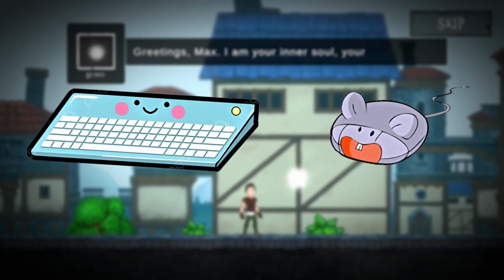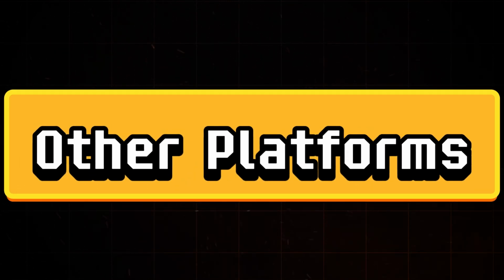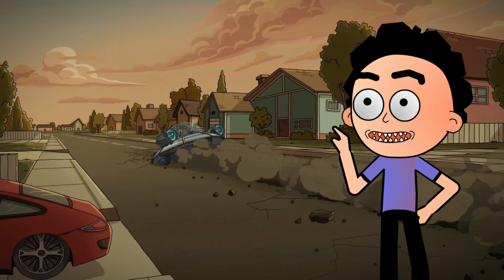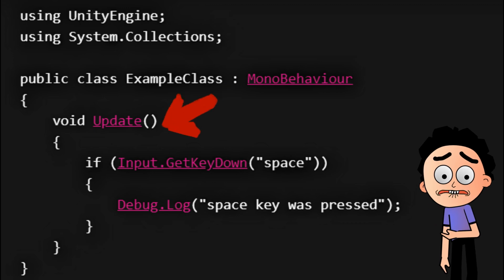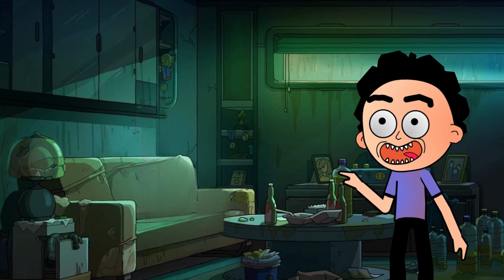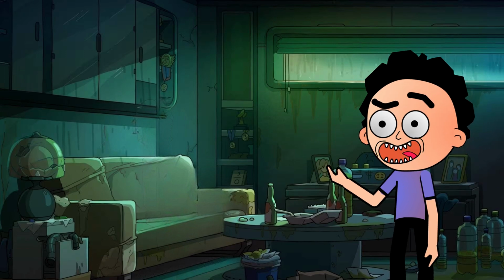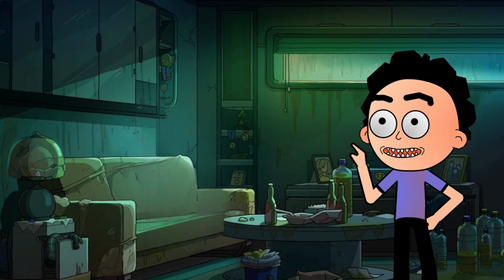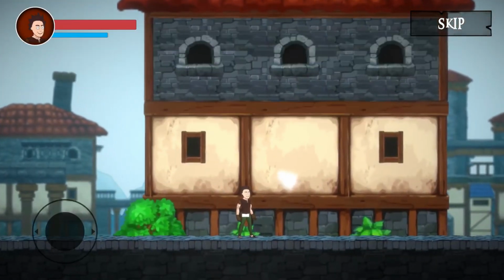Expanding My Game's Input Support: Mobile, PC, and More!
Welcome to another exciting devlog episode! In this video, I'll be sharing my journey of expanding input support for my game to accommodate players across various platforms, including mobile devices, PC, and more.

Join me as I delve into the challenges and successes encountered while implementing diverse input methods. I'll discuss the thought process behind adding touch controls for mobile, ensuring smooth keyboard and mouse functionality for PC users, and even integrating support for popular gaming controllers.